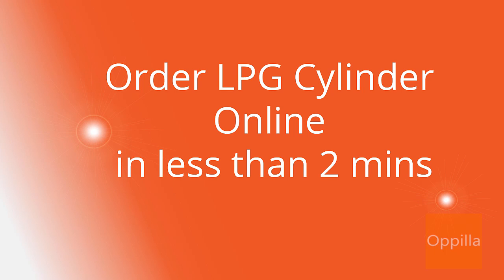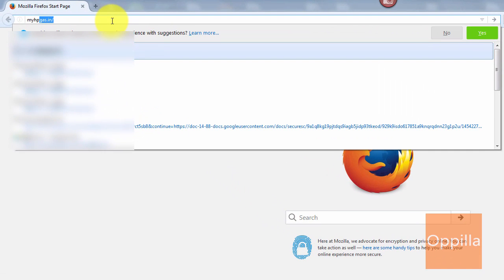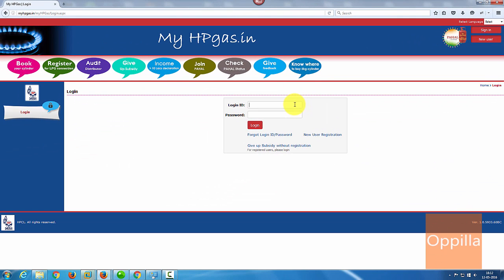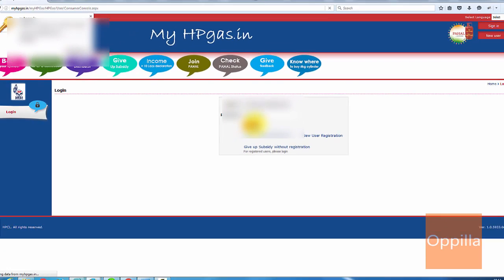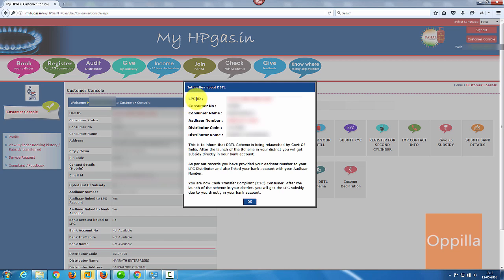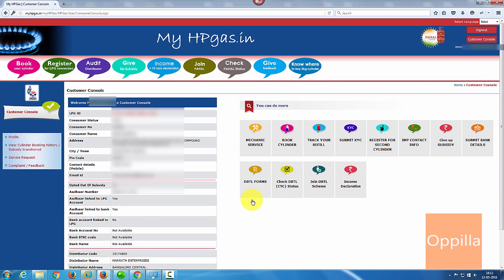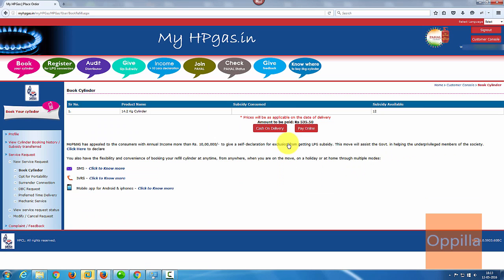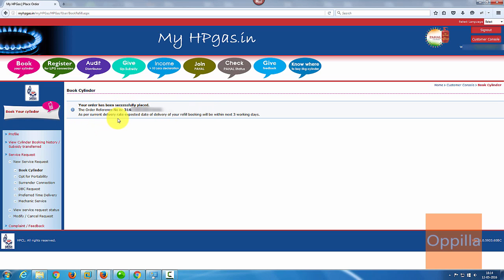Order LPG Online